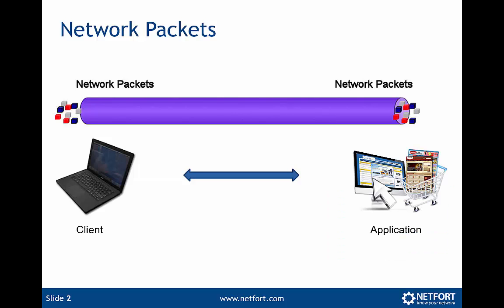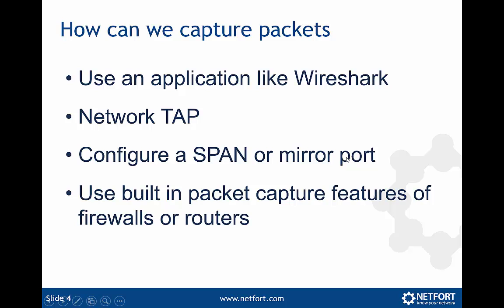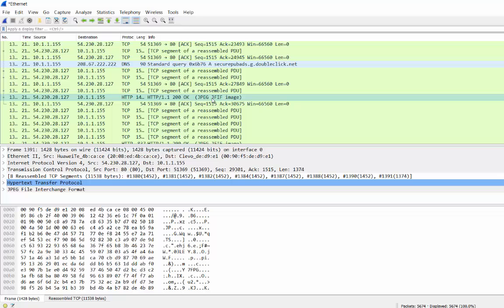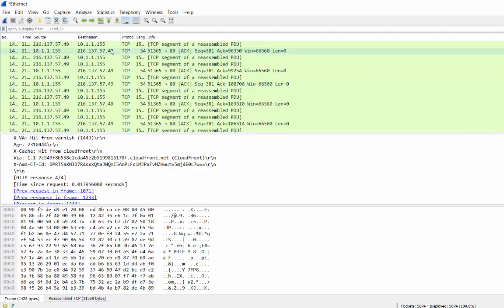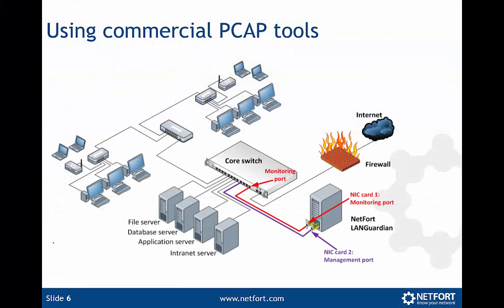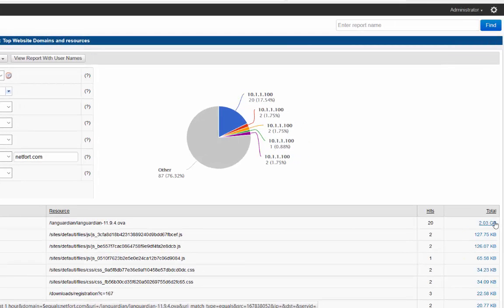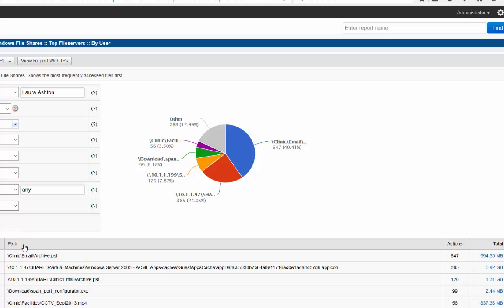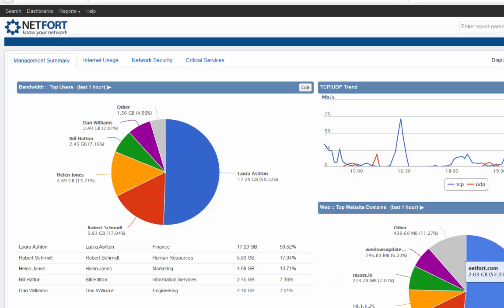What is Packet Capture?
What is packet capture and how you can use it to troubleshoot both security and operational issues.